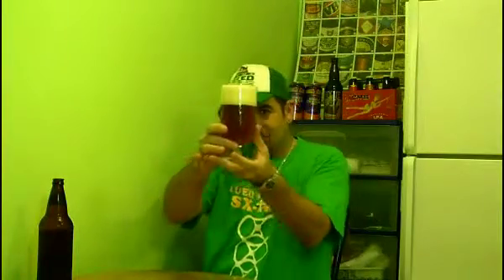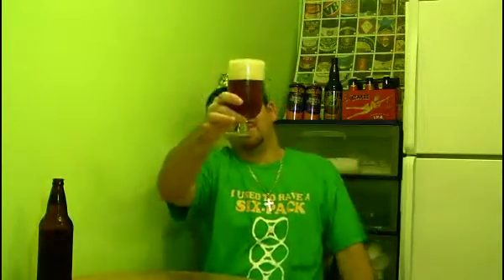Sierra Nevada Wet Hop 13th Release - Hoggie's Beer Review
for hundreds of beer reviews and other cool stuff!

The 2009 release from Sierra Nevada's Harvest series. A different kind of IPA, this one is for the Hop-Heads (thats why I wore green...).  Cheers!